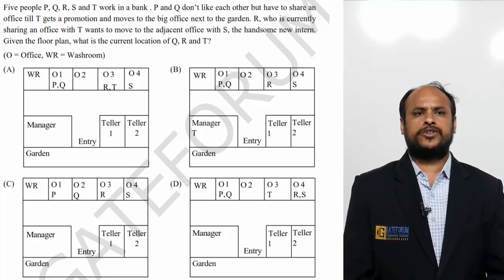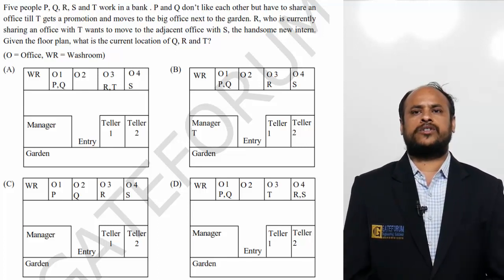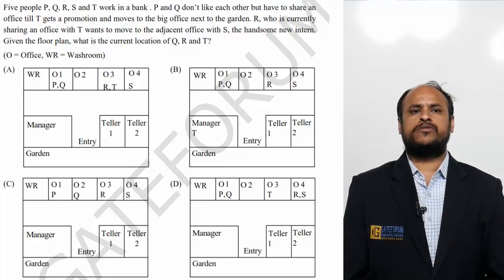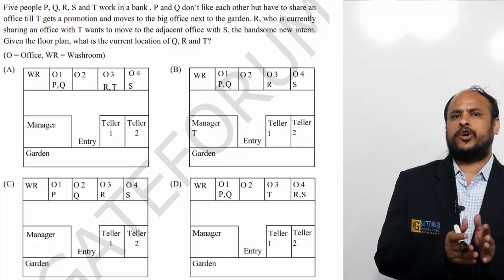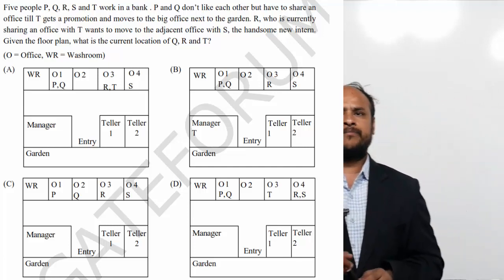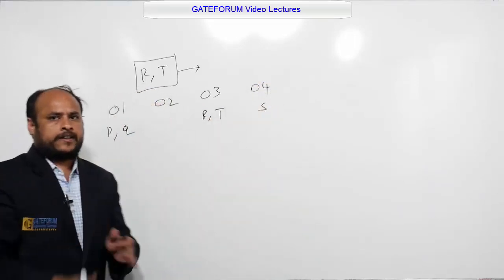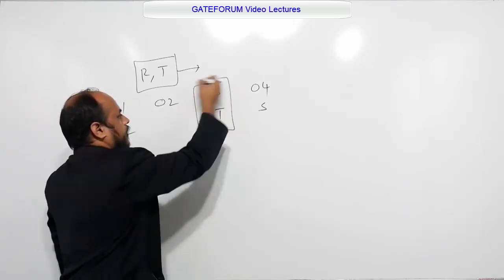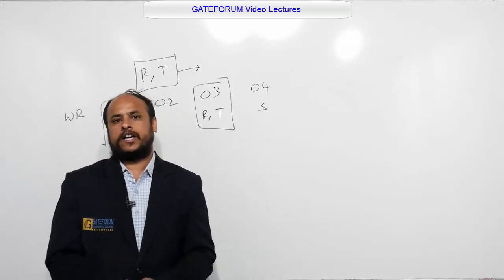GATE 2019 Paper Solutions by GATEFORUM - Electronics and Communication - Numerical Ability - Q8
Stream: Electronics and Communication Engineering (ECE)
Topic - Numerical Ability
Question:  1